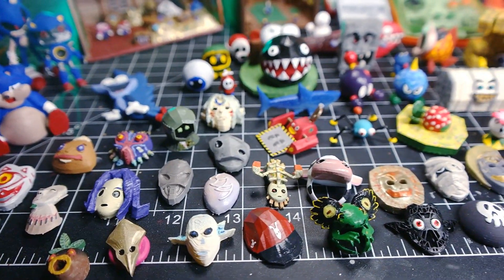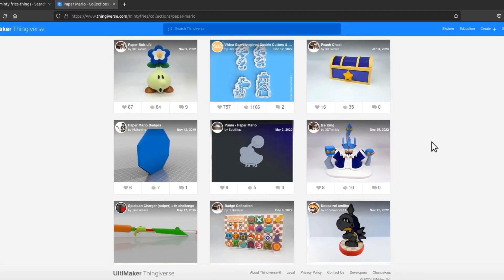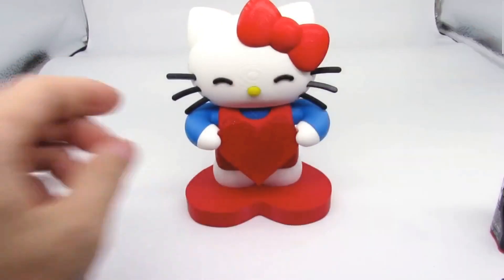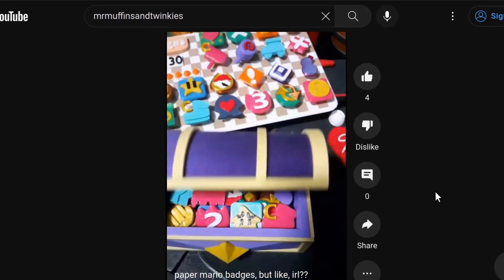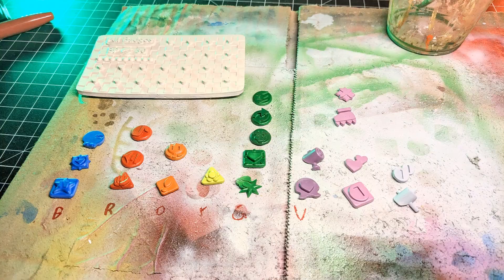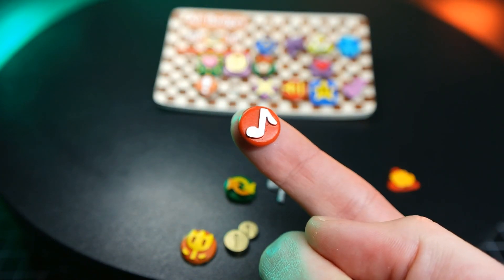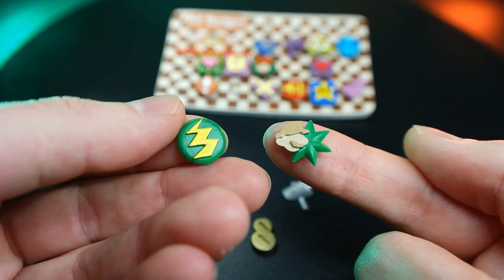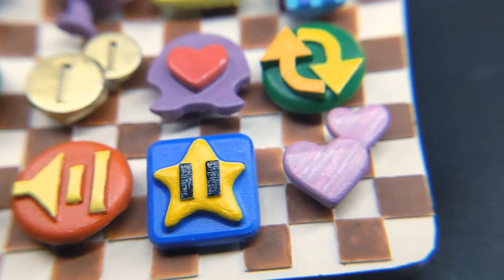Let's 3D Print Other People's Stuff: Badges from Paper Mario 64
Make sure you check out 3D Twinkie, who designed these amazing 3D printable badges from Paper Mario 64.  Thingiverse